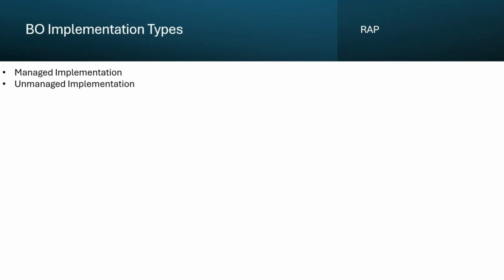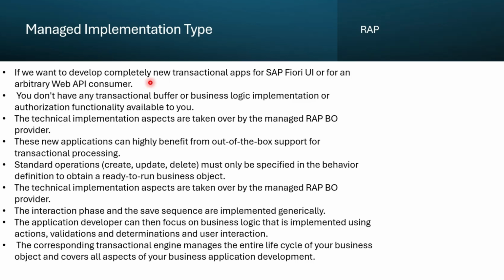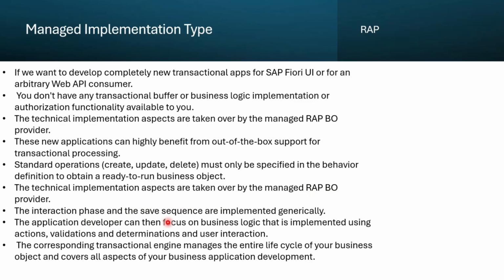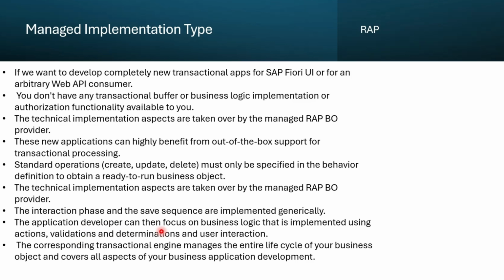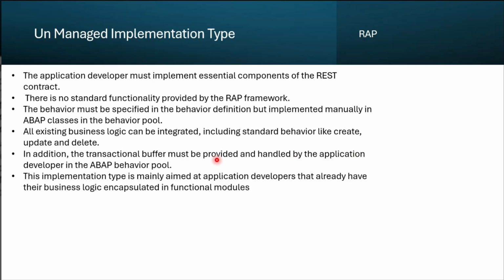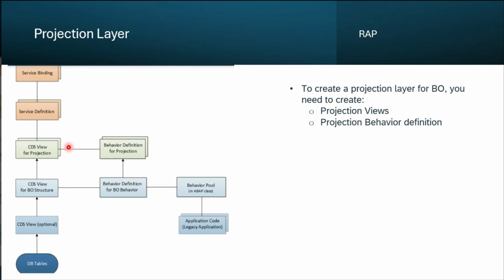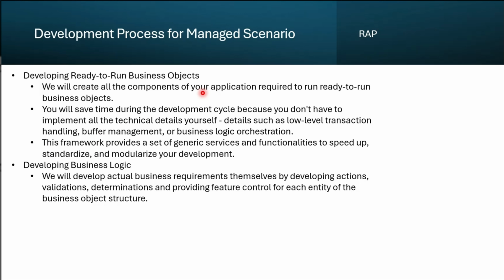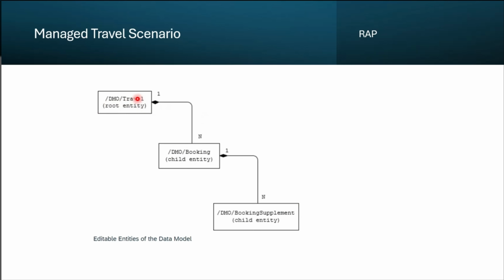BO Implementation Types Managed & Un managed Part 14